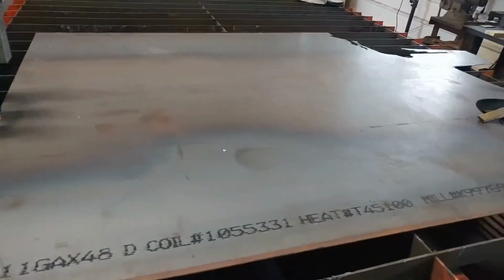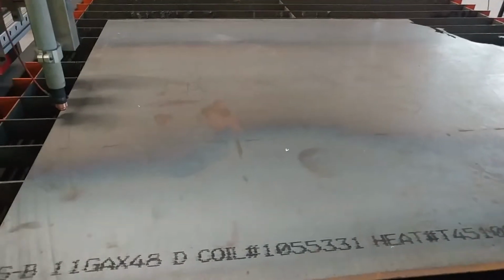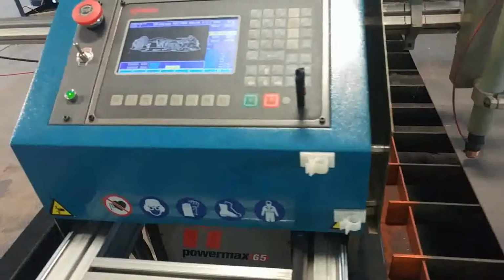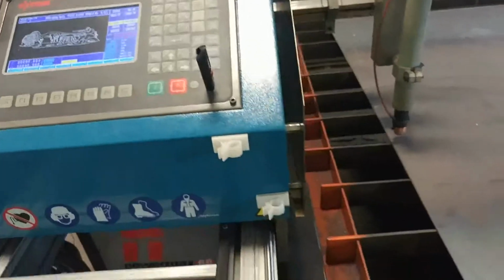Mr Scott From USA introduce the CNC plasma portable cutter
Honeybee CNC portable plasma cutter introduced by America customer